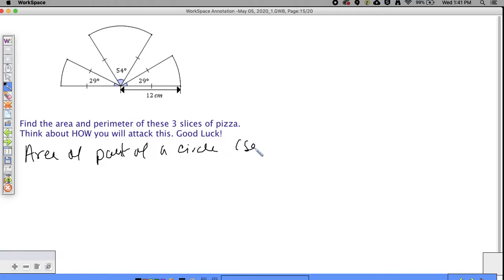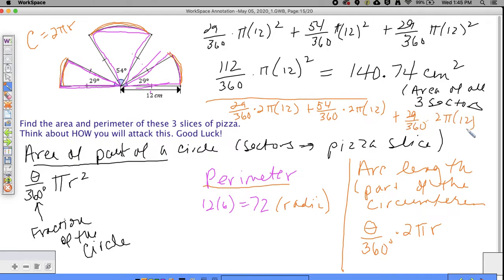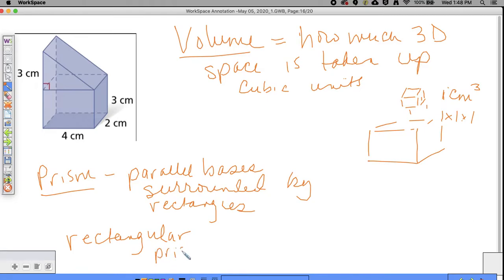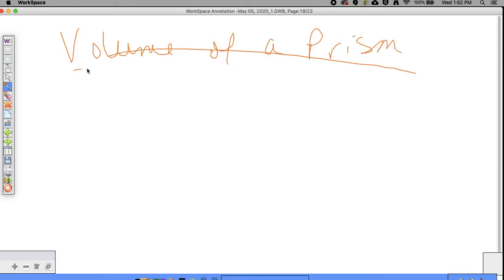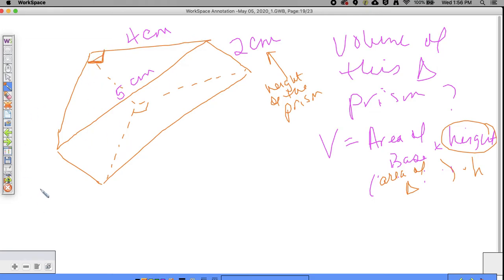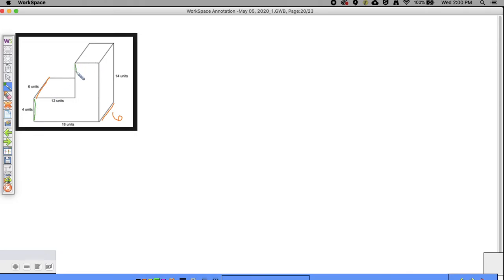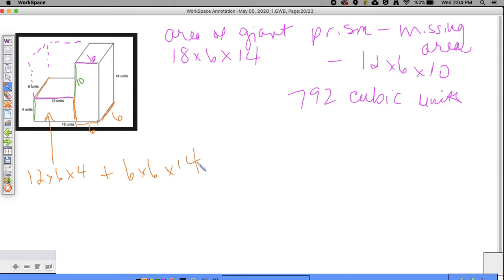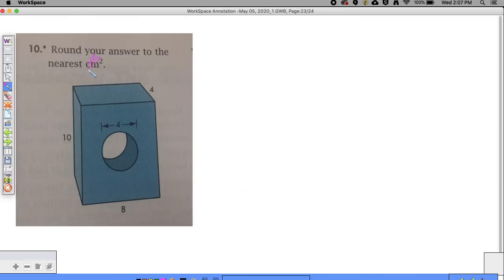Intro To Volume of Prisms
Defined what a prism is and even included cylinders!